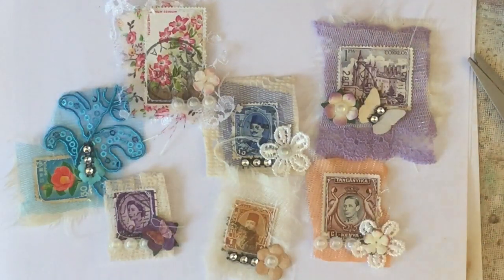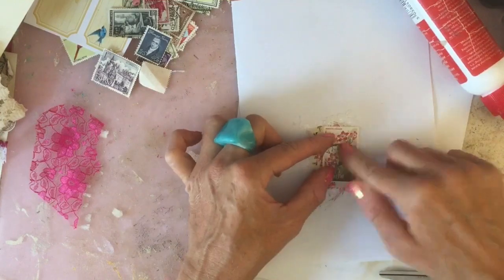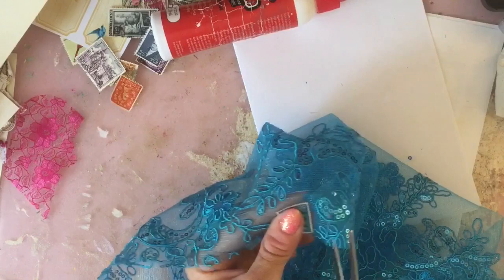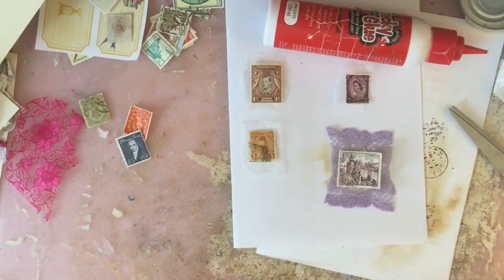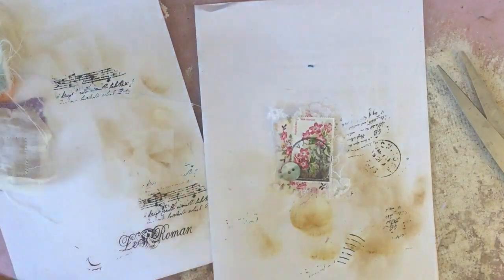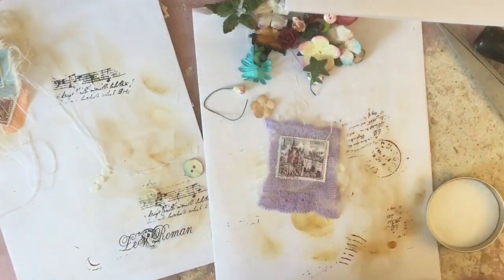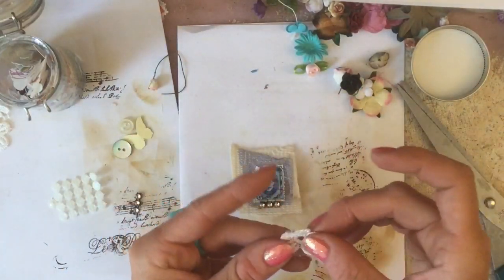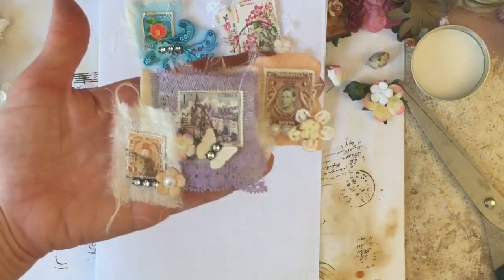TUTORIAL - Fabric Vintage Postage Stamps - Inspired by Speckled Seahorse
Hello, hope you enjoy my tutorial for these gorgeous little fabric vintage postage stamp embellishments. Sadly I can't take credit for these, they were inspired by Randy at Speckled Seahorse - thank you Randy for the great idea. Hope you like the video, and have fun making some.